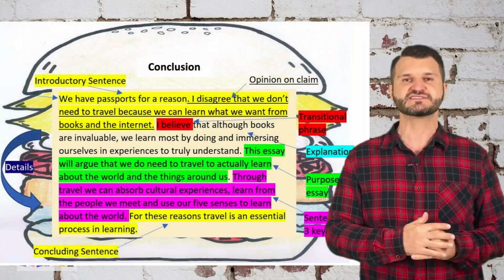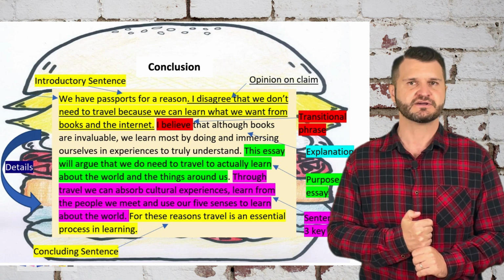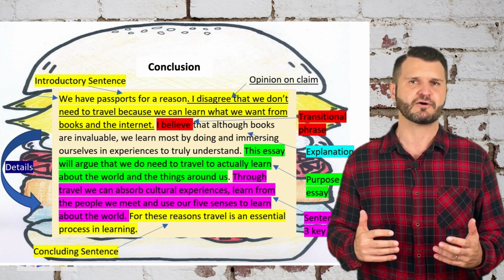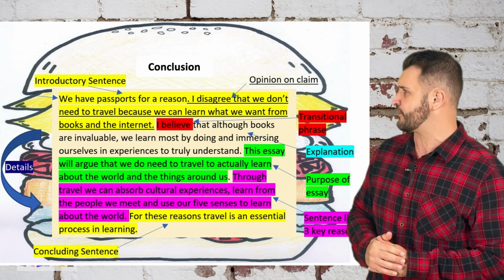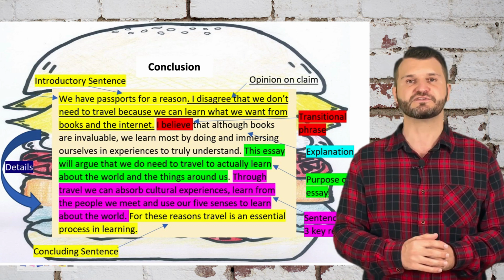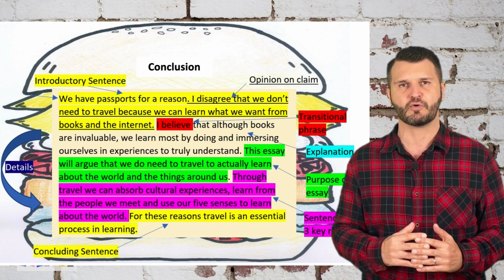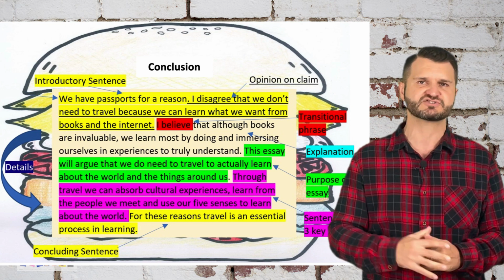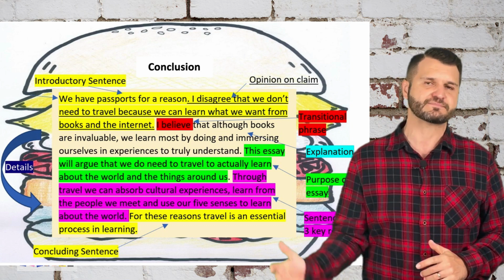How to Write an Opinion Essay - Lesson 3 - Awesome English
In this video, I give step-by-step instructions on how to write an opinion essay. This video gives students a clear and interactive guide on how to achieve success when writing persuasive texts.